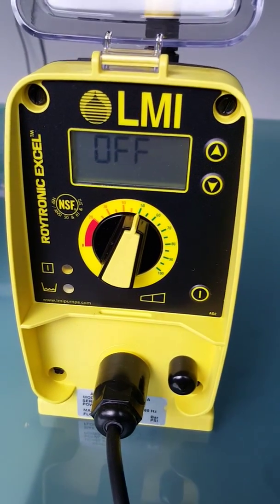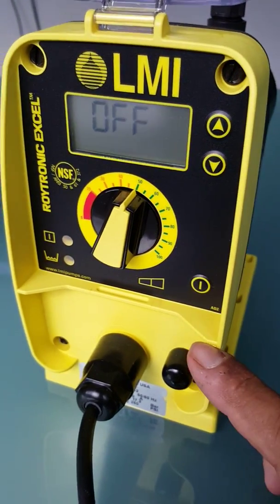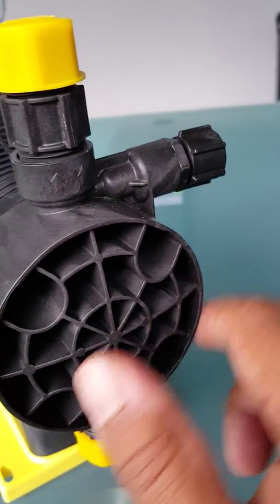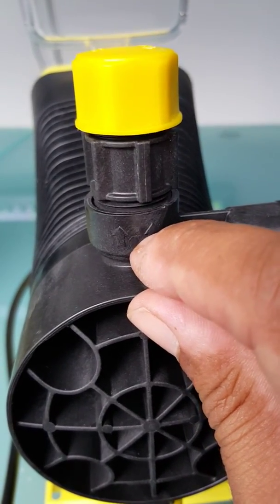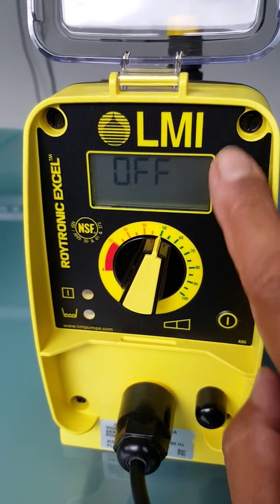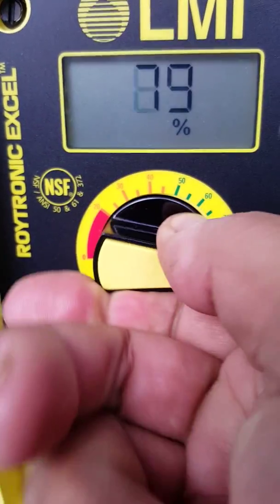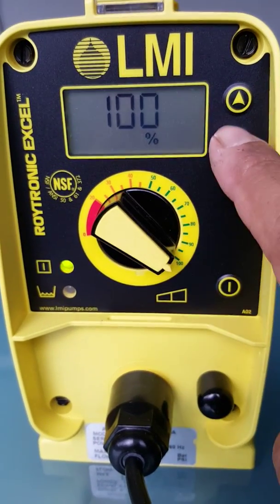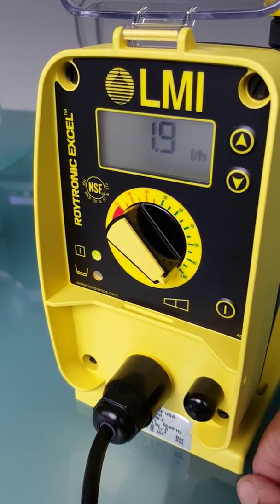Overview of AD246-822NI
Overview of AD246-822NI LMI metering pump